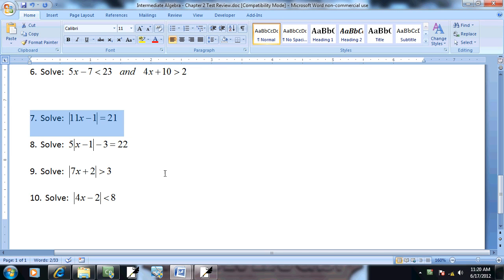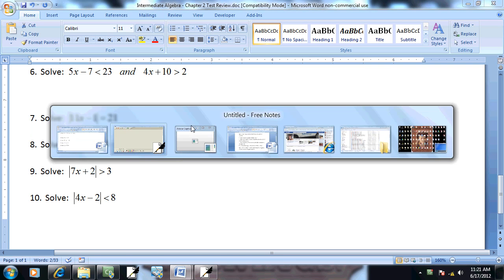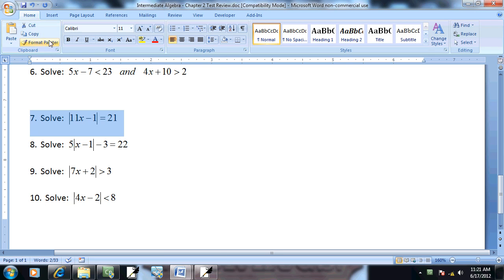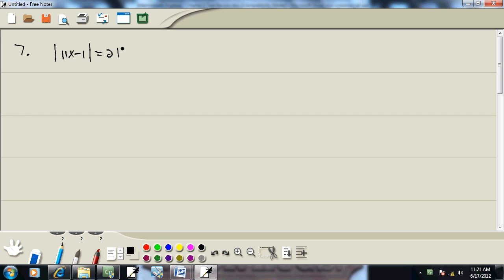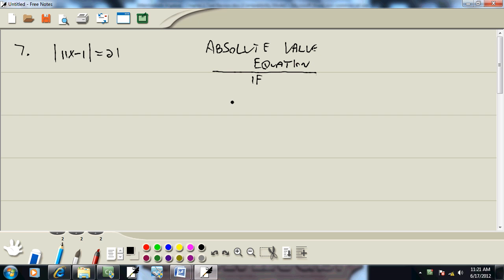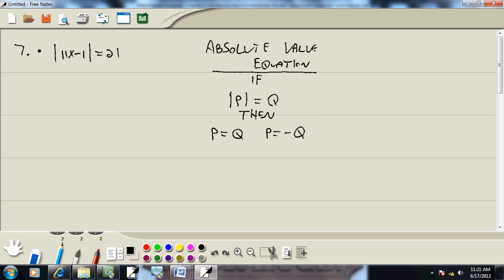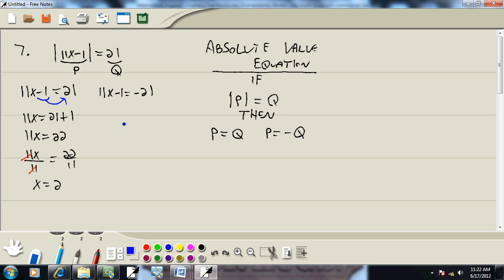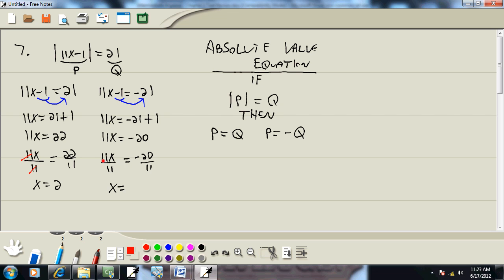Intermediate Algebra - Chapter 2 Test - Problem 7